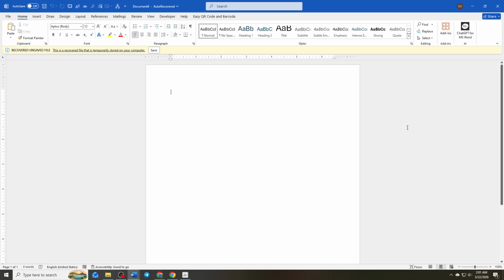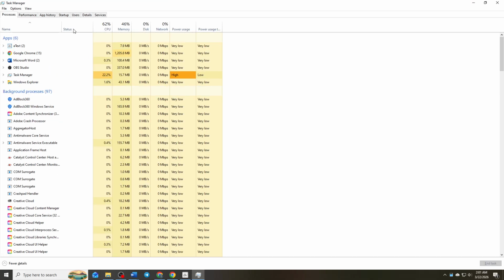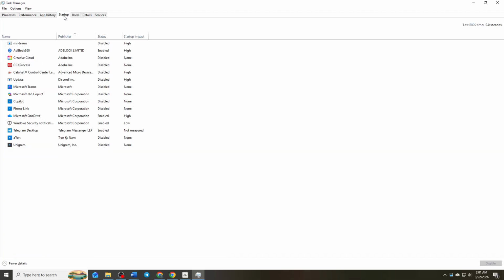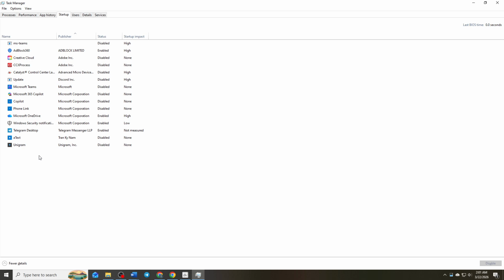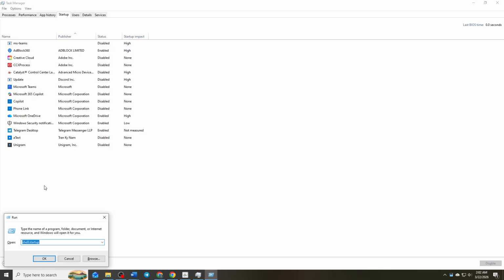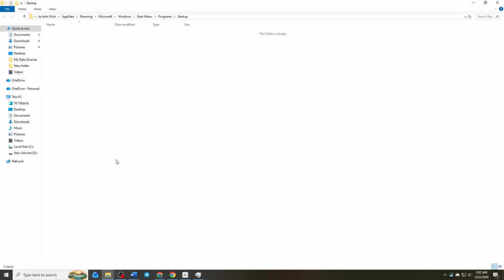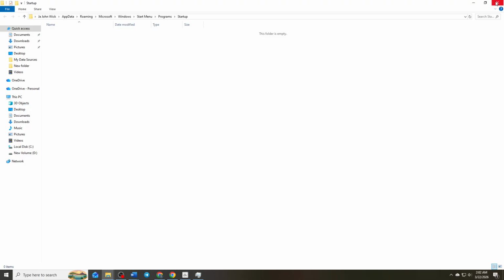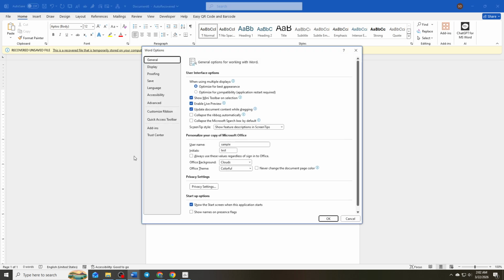How To Stop Microsoft Word From Opening Automatically [2026 Guide]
In this video, we explore the frustrating issue of Microsoft Word launching automatically and provide you with effective solutions to stop it for good. Whether it's affecting your productivity or just driving you crazy, we've got you covered with step-by-step guidance to resolve this problem.

You'll learn how to identify the cause of the auto-launch issue and apply the necessary changes to your settings. Don't let Microsoft Word disrupt your workflow any longer. Watch now and reclaim control over your applications!